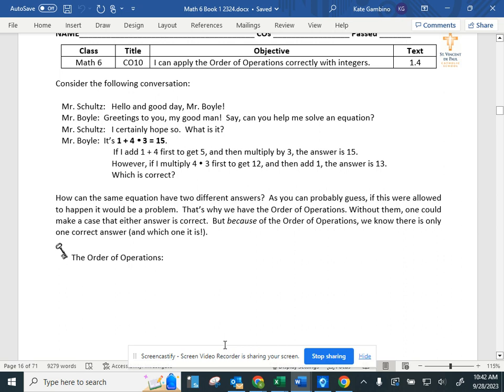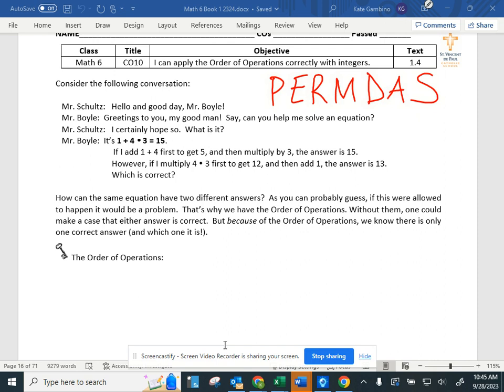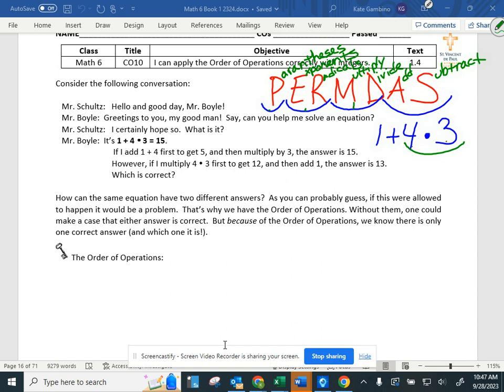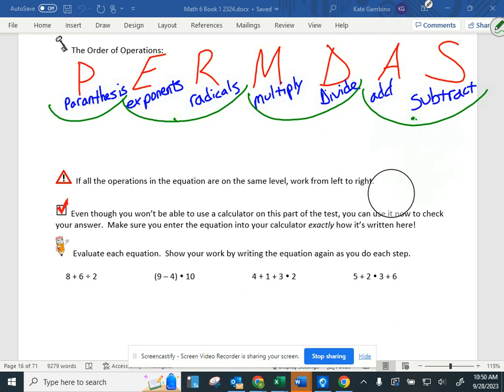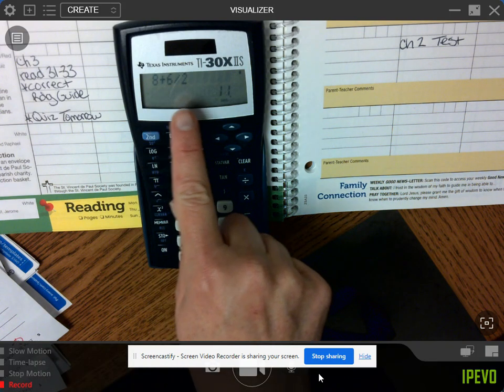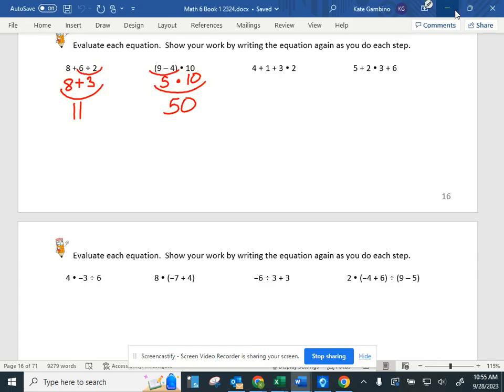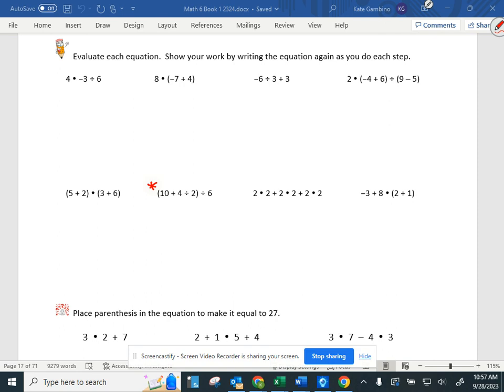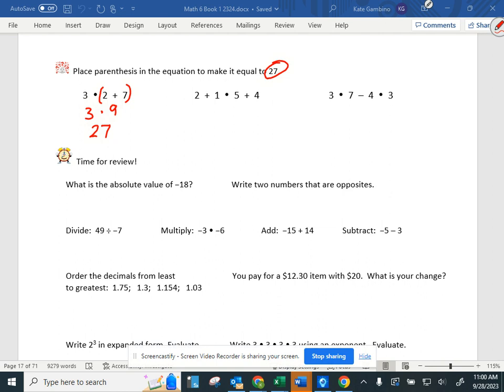9/28 Math 6 CO 10